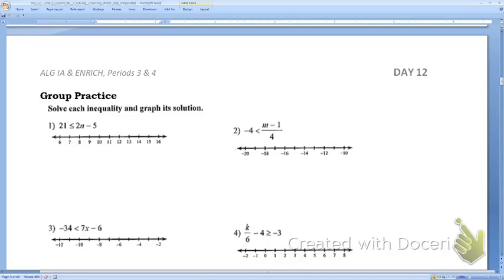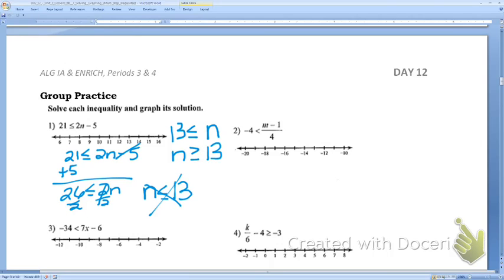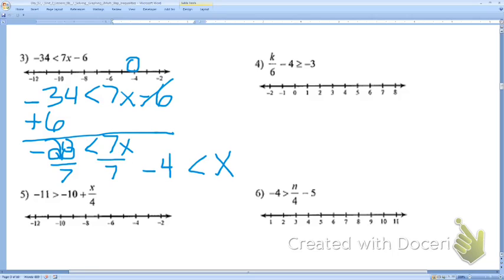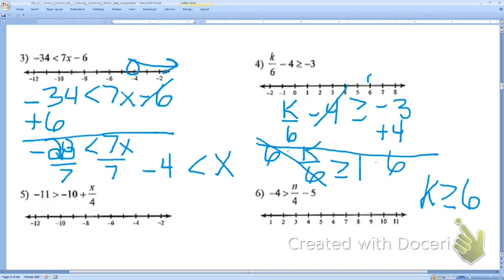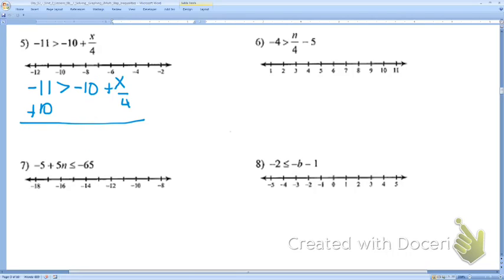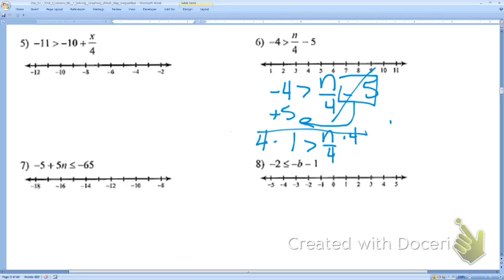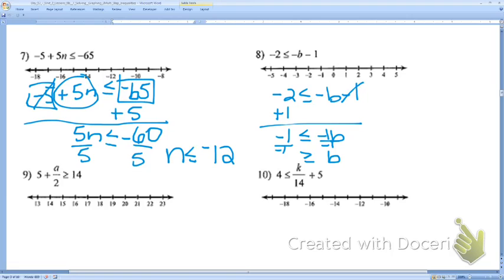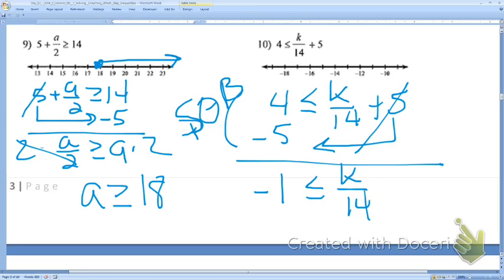ALG IA, Day 10 - 2.6b Group Practice (Answers Explained)